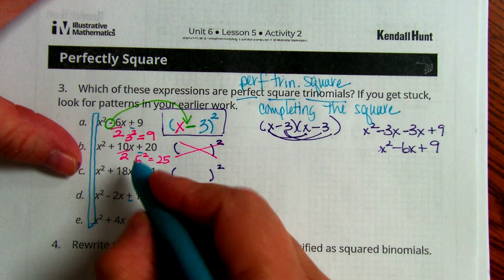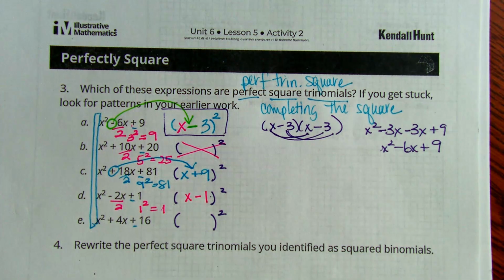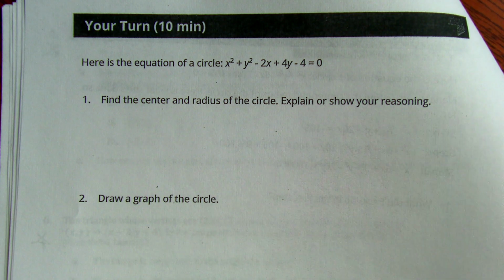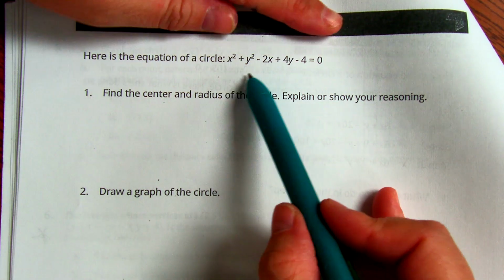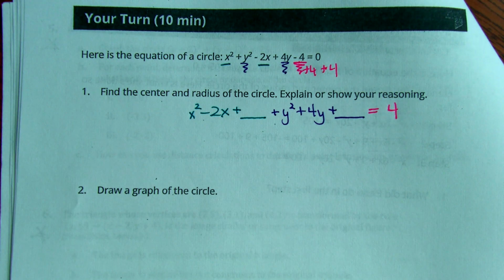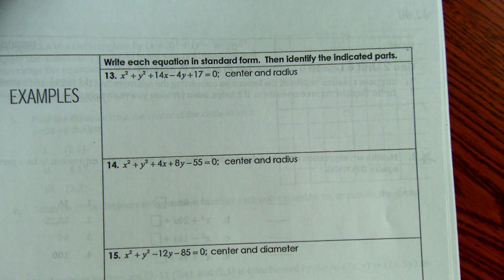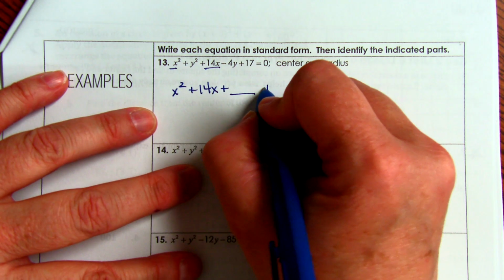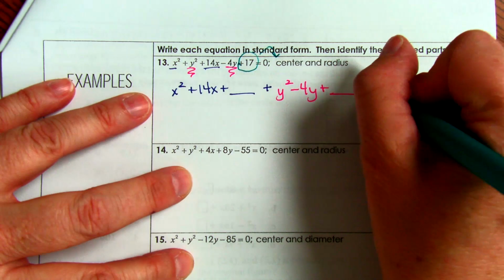Geo U6 L5 and L6